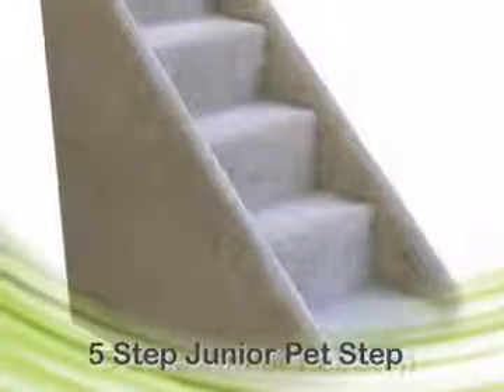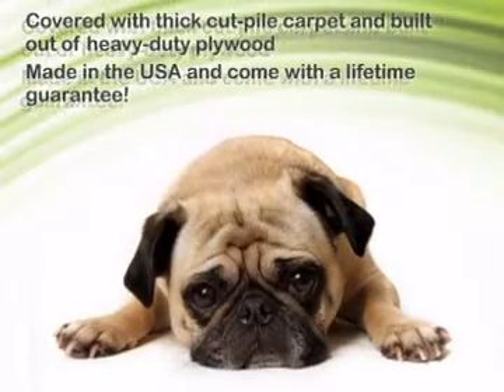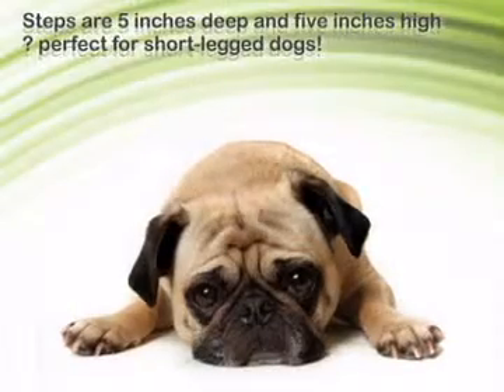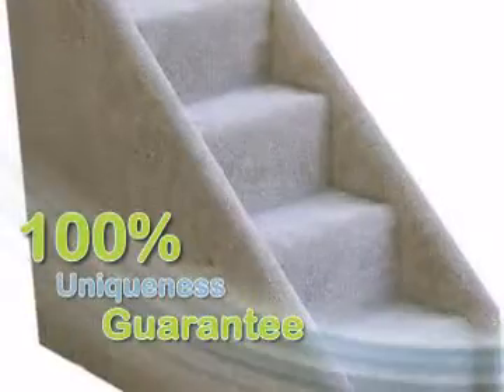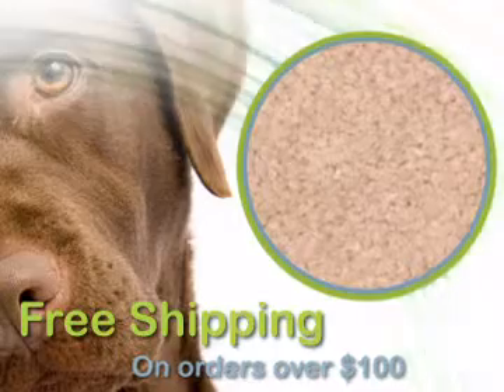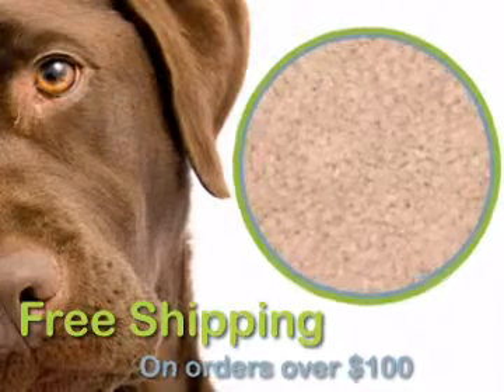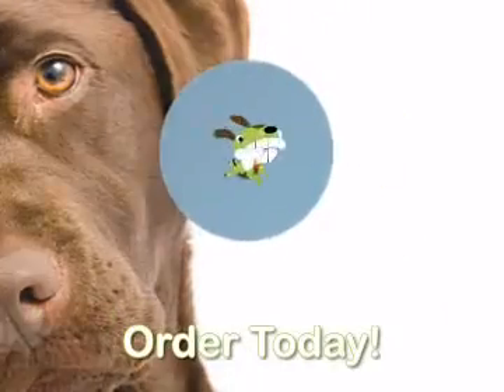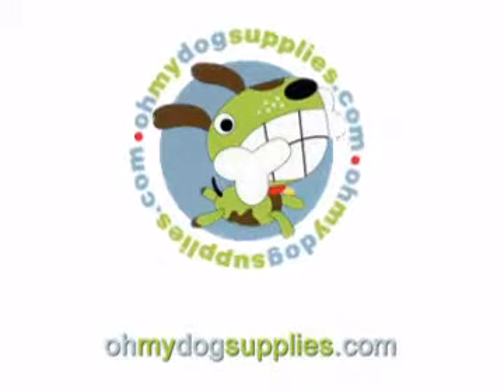5 Step Junior Pet Step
The 5 Step Junior Pet Step can be found at Oh My Dog Supplies. - Unique dog gear you'll never find at the local pet store.